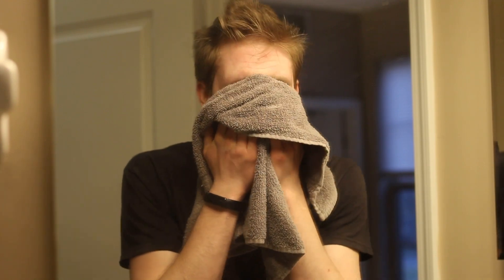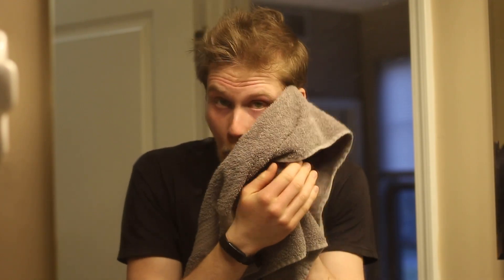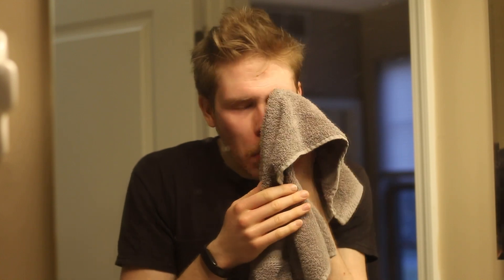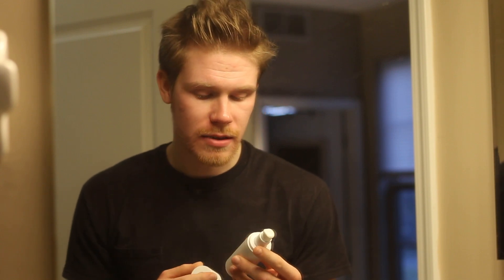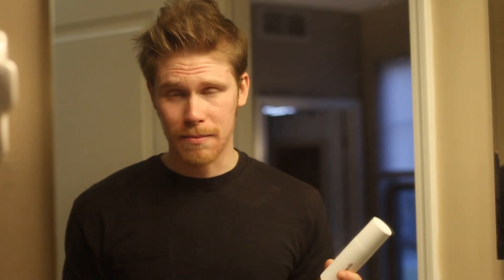Skincare Routine To STOP Acne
This is my skincare routine. For me it has worked very well. As I say in the video you can try out different products and achieve similar results. I use the Curology products, I'll make a video soon about their pros and cons.